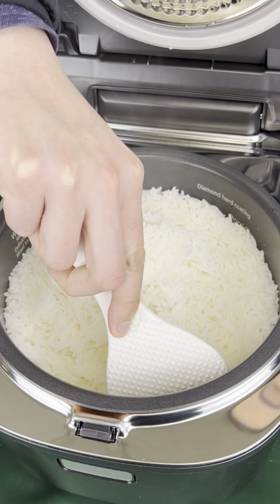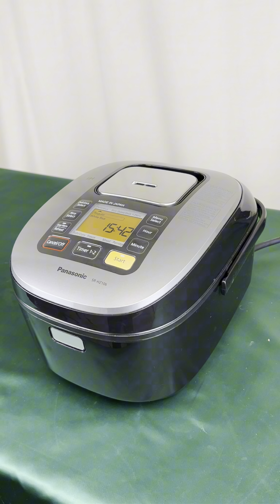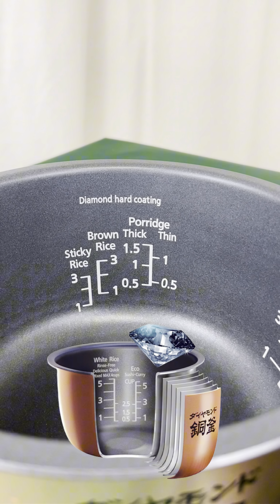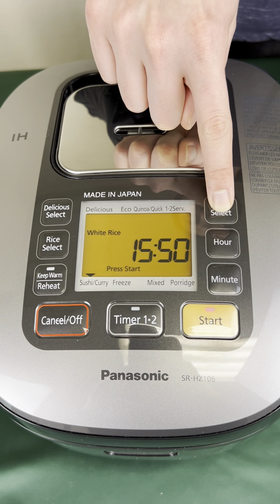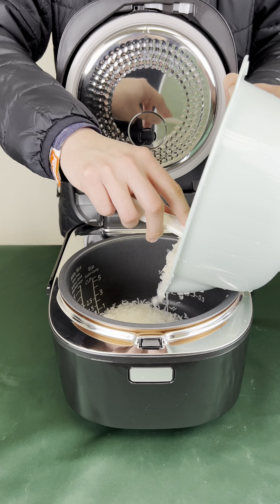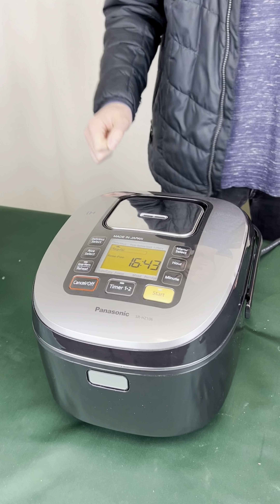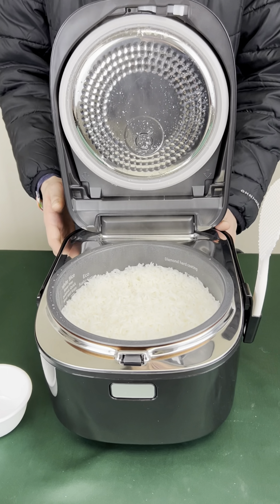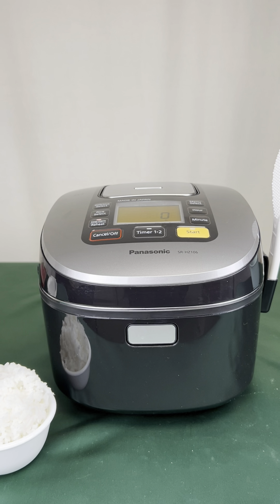Savor the best tasting rice you have ever experienced with this Panasonic induction heat rice cooker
Upgrade your rice game with the Panasonic Premium Induction Heat Rice Cooker - where innovation meets perfection! 🍚✨ Explore diverse settings and enjoy the luxury of perfect rice, every time.